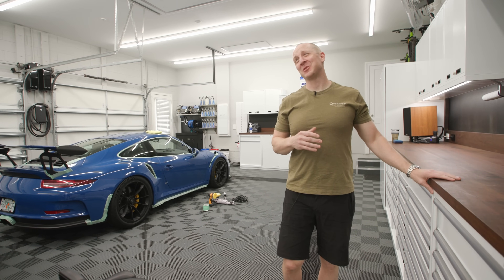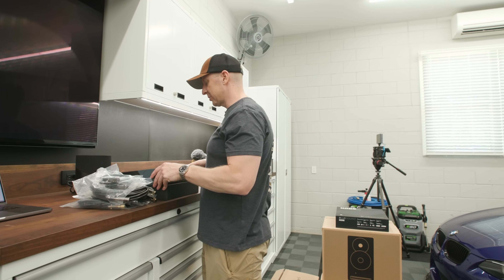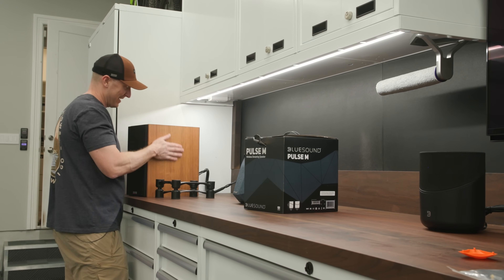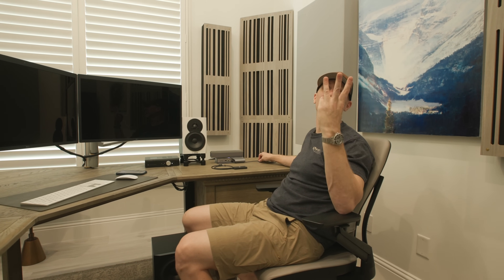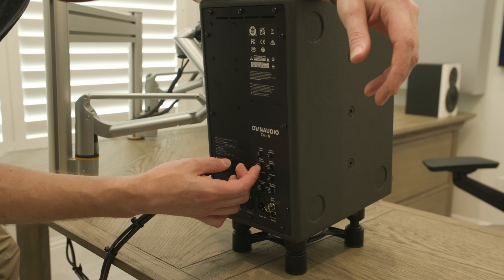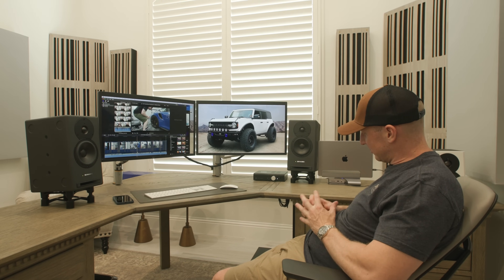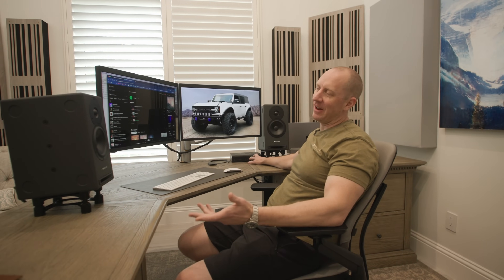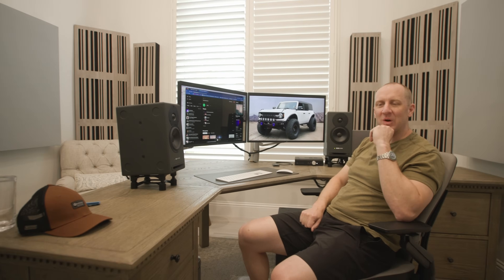The Desk Audio Setup That DREAMS Are Made Of! Dynaudio Core 5 and Compact Sub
Man... I haven't been this excited to listening to audio in my office in a long time.

Everything Else I Use That We Don't Have At OG: